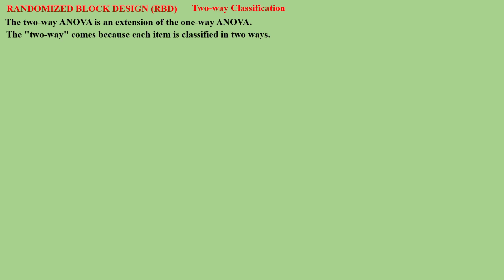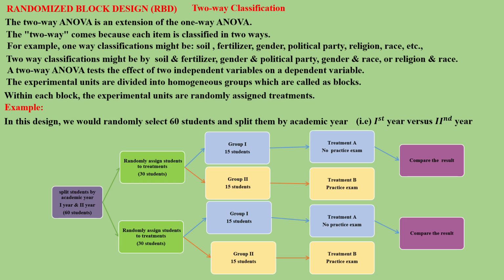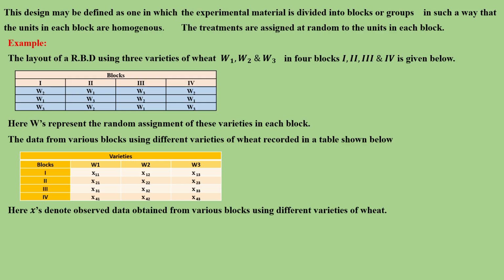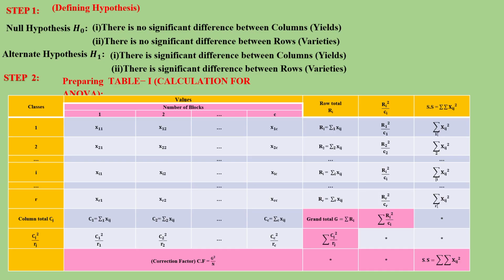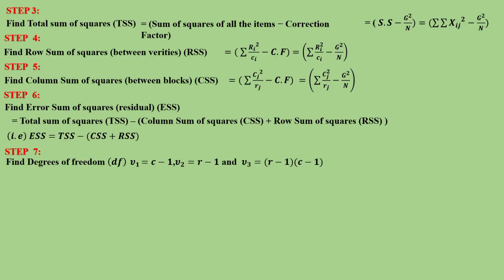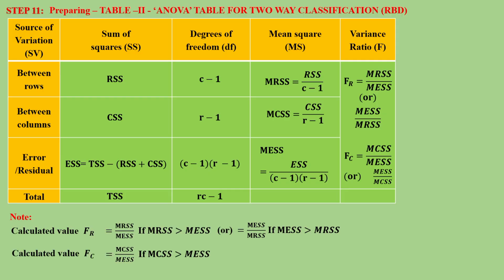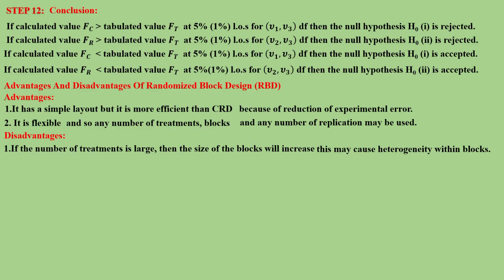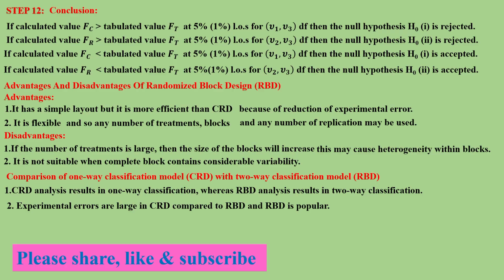designofexperiment 11, ProblemWithSolution , Please Share this video to your friends & needy 🙏